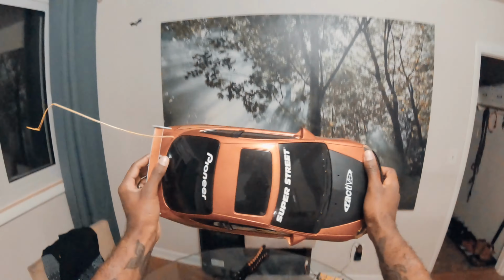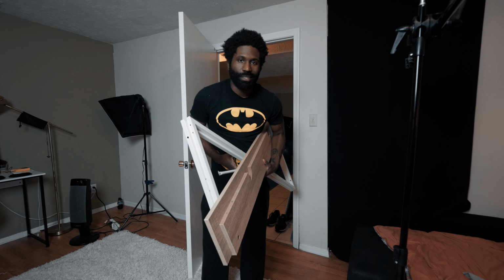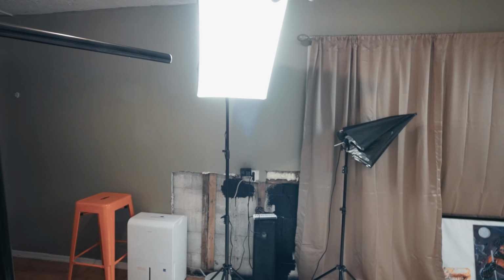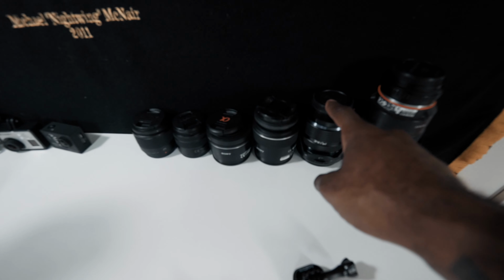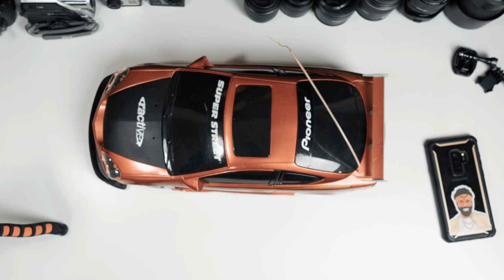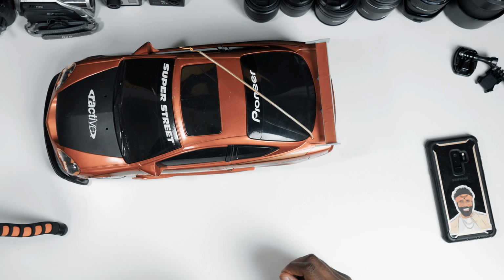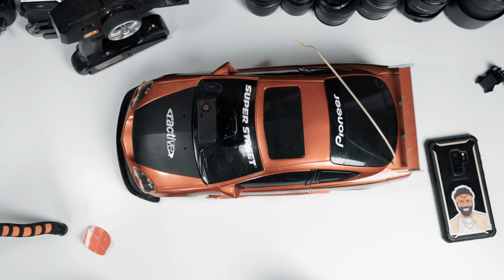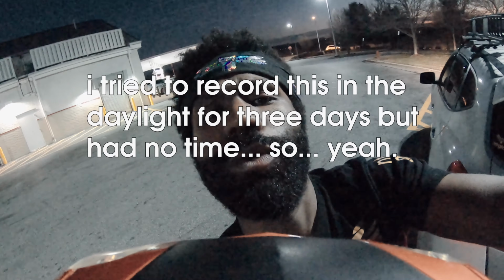GoPro Hero 3 & 7 + 15 Year Old RC Car = Annoyed Wife - S2E3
While digging in my mom's closet I found my Acura RSX 1/10th scale model remote controlled car. Needless to say I'm attaching a GoPro to it and being a pain in the butt to Khrys. Enjoy!

These are my two websites... more to come I'm sure!

Michael NightWing
9201 Edgeworth Drive #4512
Capitol Heights, MD 20791

Links to some of my gear:
Vlogging Starter Pack
Vlogging Wide-Angle Lens
Lens I Use For Clients
Headshots Lenses
My Gimbal

Download the NETER GOLD app so you can quickly re-up your bodycare products! Gotta stay golden, ya know.

There are my social platforms so you can see what I do during the day. Let me know which is your favorite platform!

Oh and before I forget! Be sure to check out the information cards during the videos! You can donate to a few of my FAVORITE non-profits here in Washington, DC! All the funds go straight to them!